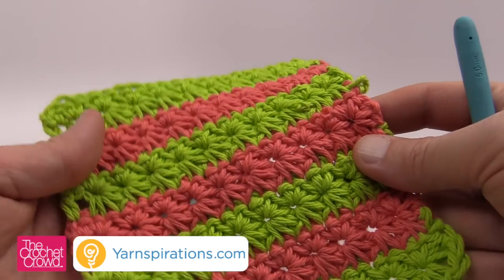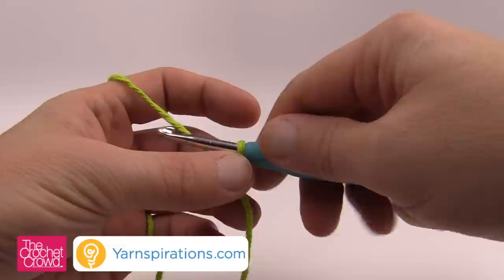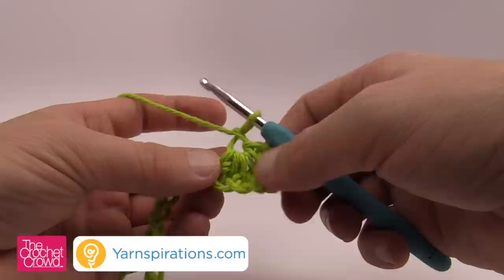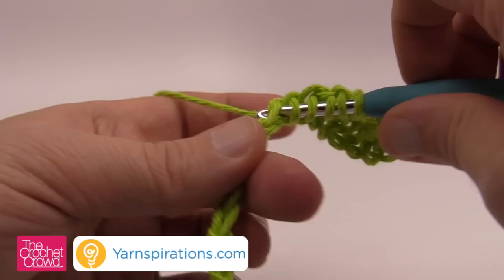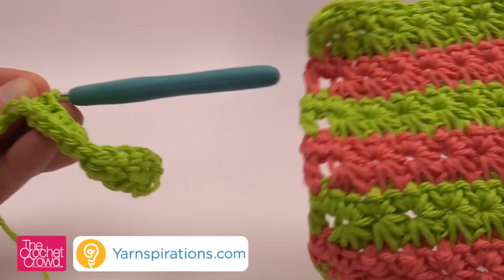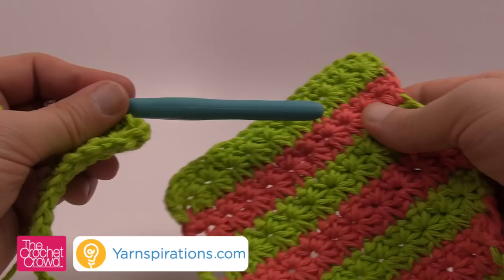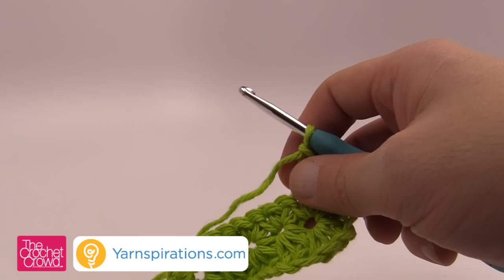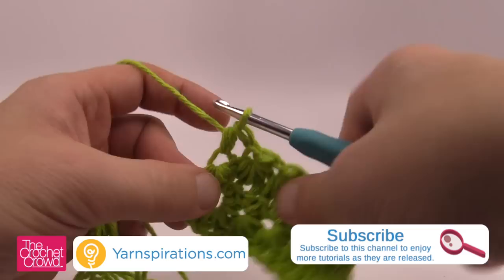Crochet Dishcloth: Star Stitch | EASY | The Crochet Crowd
Learn how to crochet a dishcloth. Use the skills taught in the tutorial to change to the sizes you most prefer. Have fun. crochet learntocrochet crochettutorial .